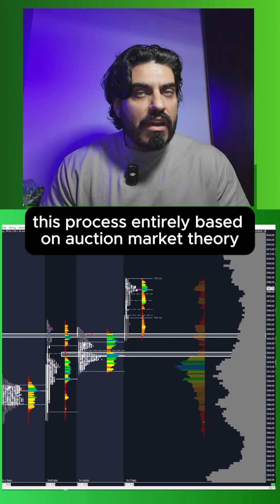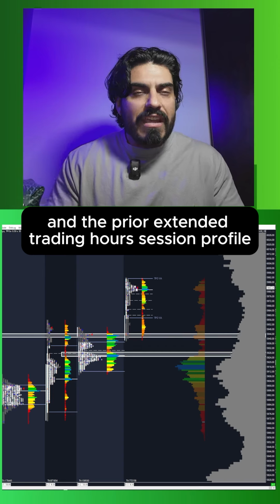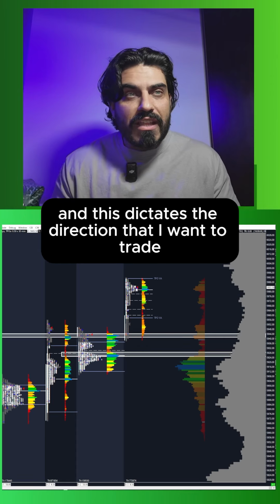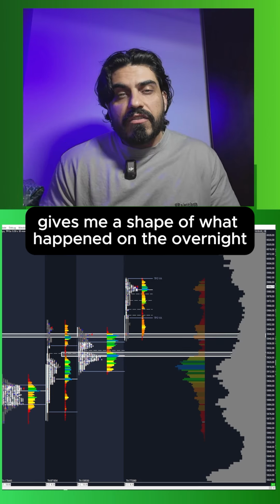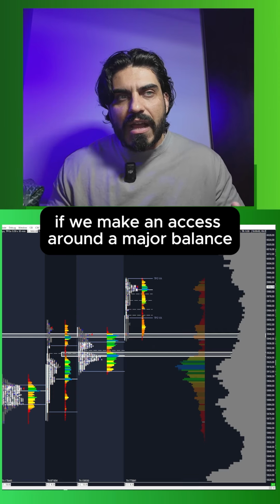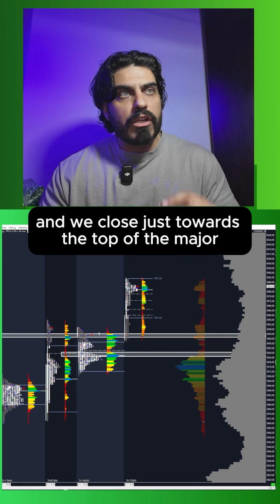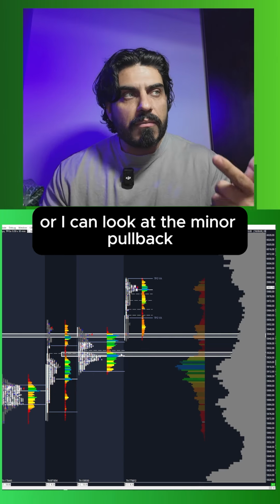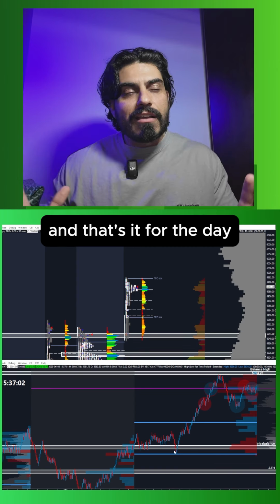How I Spot Winning Trades BEFORE They Happen